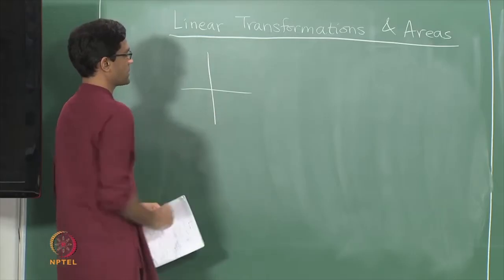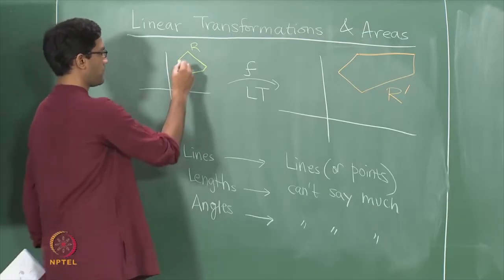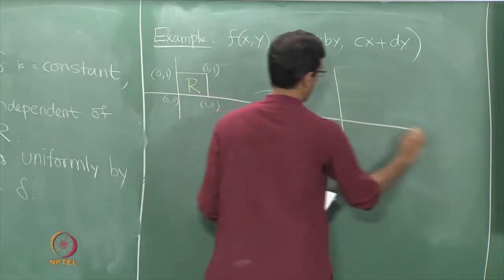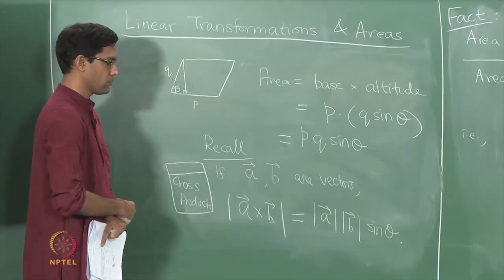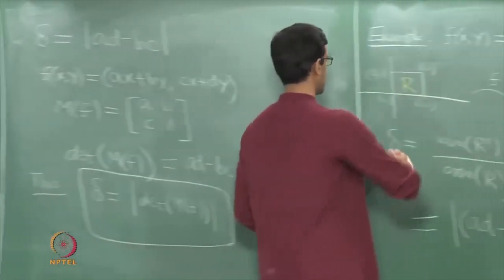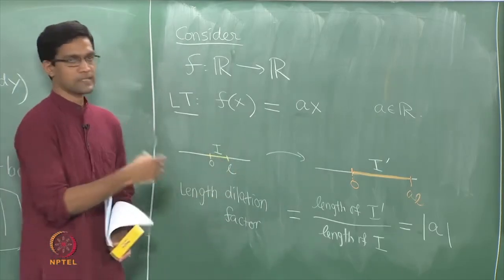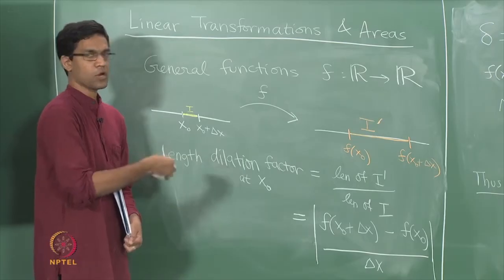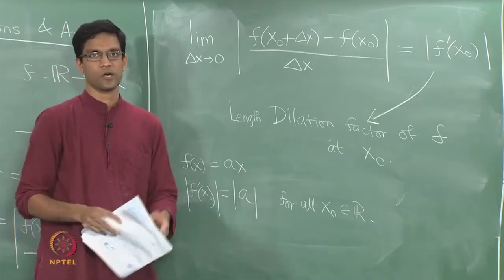Length and Area dilation, the derivative